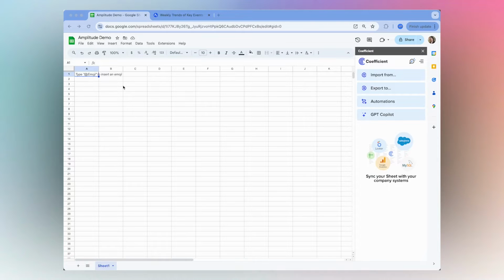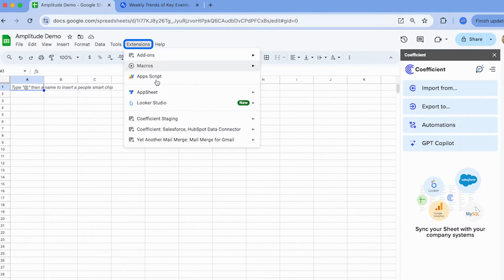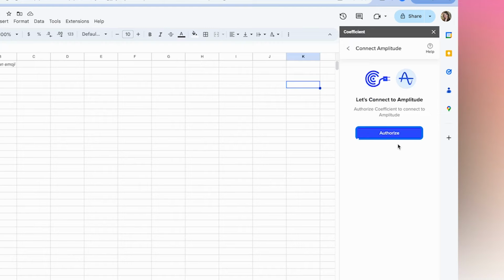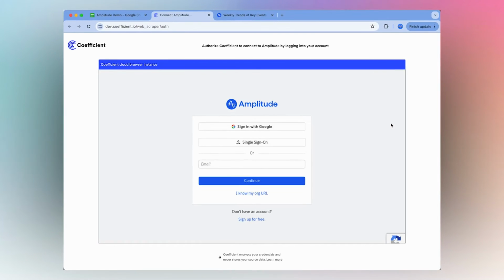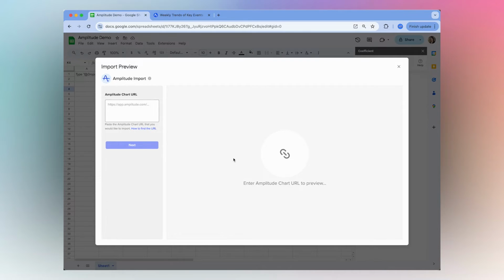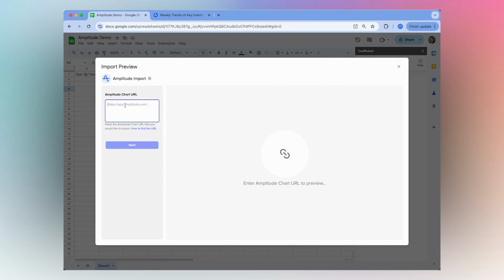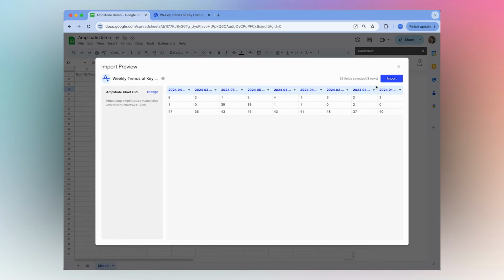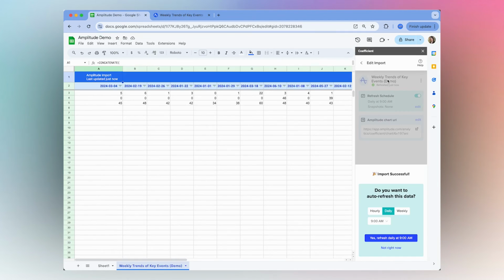How to Connect Amplitude to Google Sheets or Excel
Connect Amplitude to Google Sheets or Excel with Coefficient in under a minute.

Coefficient enables you to sync custom data from different data sources like your product analytics platform, CRM, database, payment platform, and more into Sheets or Excel with no code or SQL skills required.

Transform your spreadsheet into a live canvas for your Amplitude data in just a few minutes. Pulling data from Amplitude manually? You can automate that and so much more.

Want to learn more about what you can do when you connect Amplitude with your spreadsheet?